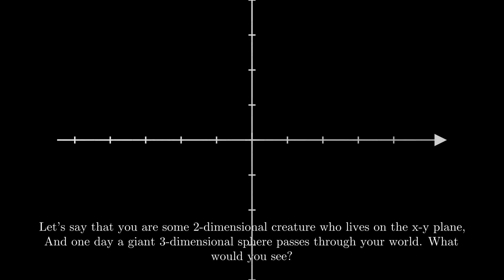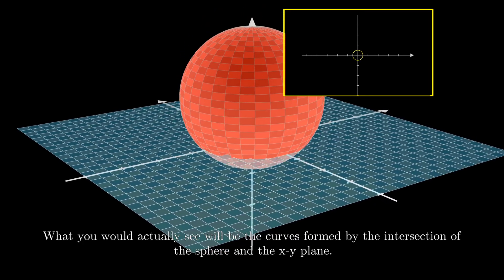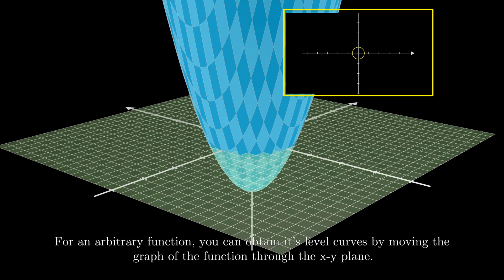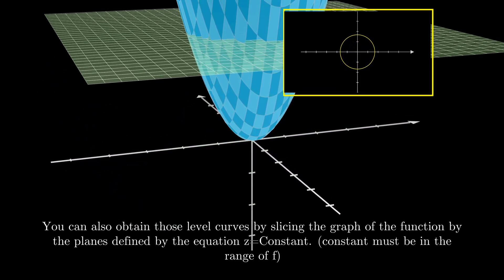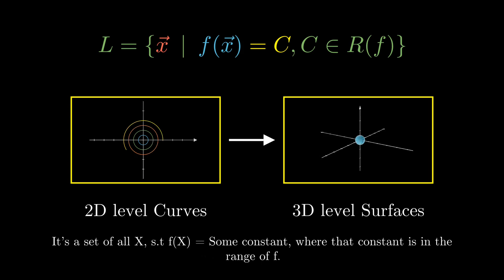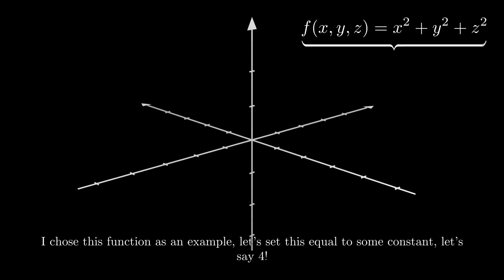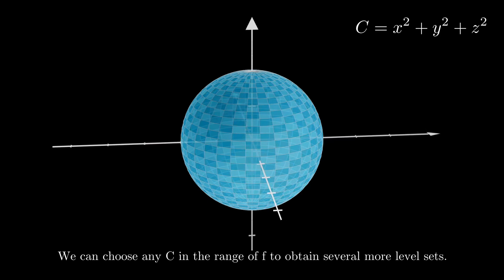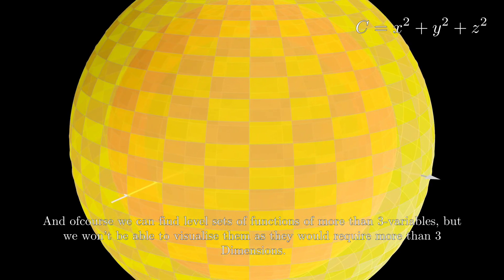What are Level Sets?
This video provides a visual introduction to Level Sets of Multivariable functions.